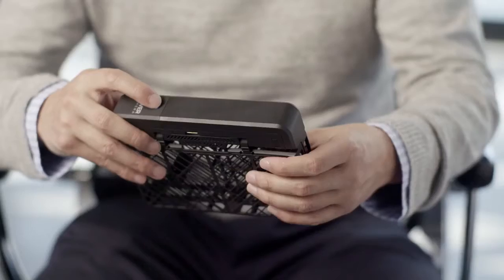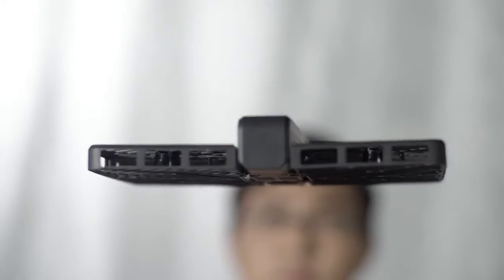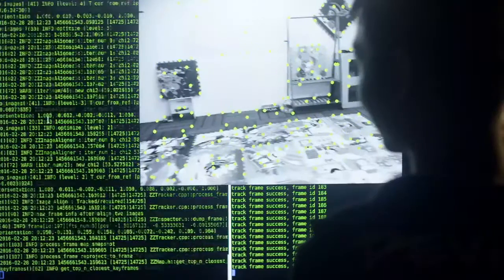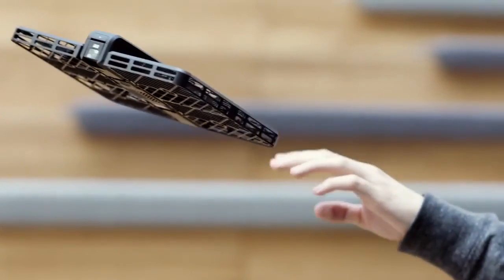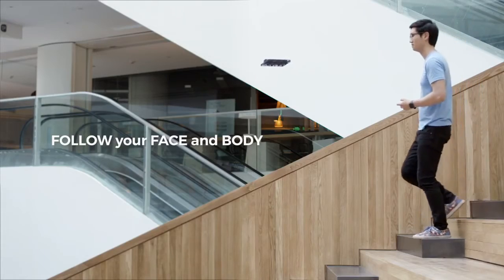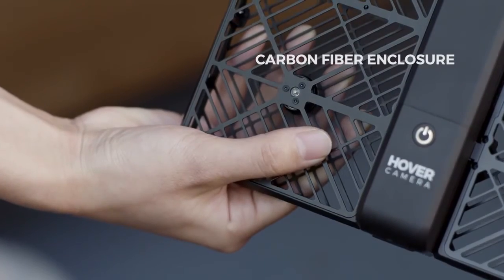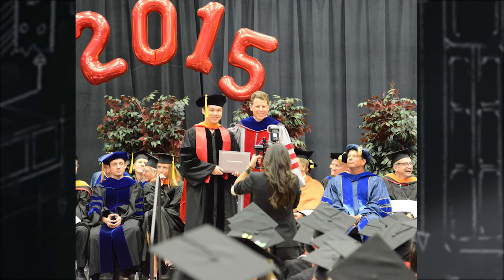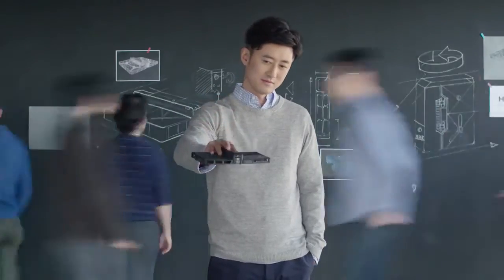Hover Camera дрон с искусственным интеллектом от Zero Zero Robotics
На Hover Camera установят автопилот Snapdragon Flight от компании Qualcomm. Платформа автопилота была анонсирована еще в прошлом сентябре. Для создания искусственного интеллекта на ней используется системный контроллер Snapdragon 801.